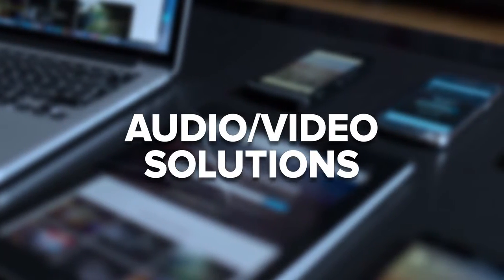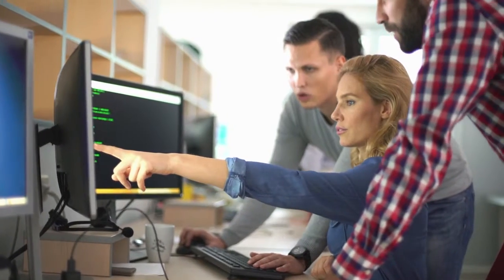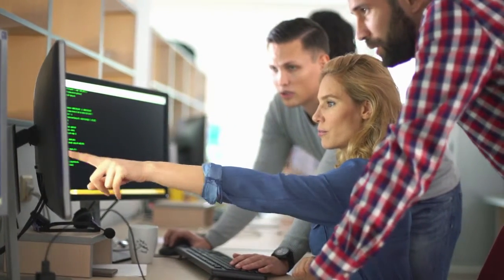Austin Structured Cabling Contractor Services & Fiber Optic Network Installation San Antonio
CMC Communications offers turn key network installation, cabling contractor services, fiber optic network installation services in San Antonio, Austin, Dallas and Houston. We also offer IT managed cloud solution services for Ubiquiti UniFi, Cisco Meraki, Wi-Fi systems, APs, commerial wireless wifi, business wifi controller systems, switch installations, router solutions and network setup for Cisco Meraki and Ubuquiti UniFi cloud managed network equipment installation services. CMC Communications is a national cabling contractor that can handle turnkey network installation services. CMC Communications is proven in providing cabling contractor services, fiber optic contractor austin, fiber optic cabling services austin, network cabling solutions austin, network wiring services austin, Network Installation services austin, Network cabling services austin, national cabling contractor austin, Low voltage wiring austin sense 2007. we also offer phone and voice cabling, phone systems, competitive internet service provider quotes and more. We specialize in building out network cabling systems in business and commercial applications. We carry the highest level of insurance for our trucks and for our general liability insurance. You can learn more about structured cabling for new works and fiber optic services We also offer network & phone cabling, phone systems for VOIP, sound masking, fiber optics services, cell repeaters & DAS systems as we are a distributed antena system designer and installer and can include small cells for AT&T, Verizon if you have poor cell phone reception. We also are a master re-seller for ISP (internet service providers) so If you are having a hard time finding a new ISP in your area call us we know them all and can get you the best price.

If you need more information for network cabling services or advice on any of these topics or need a quote for any of our Network installation and IT services please contact us at or email us at